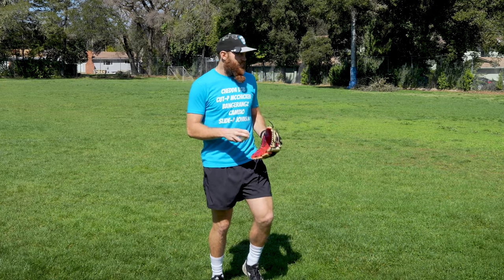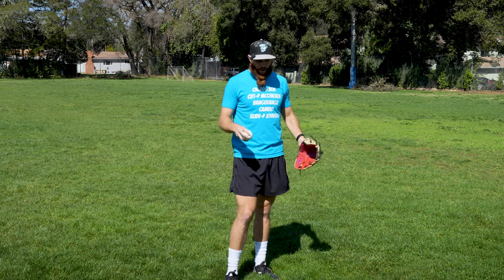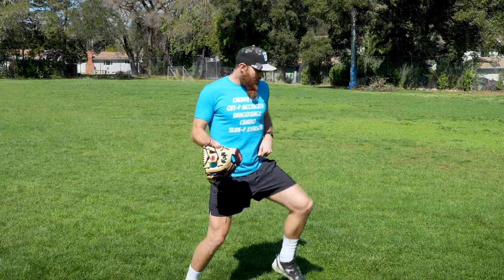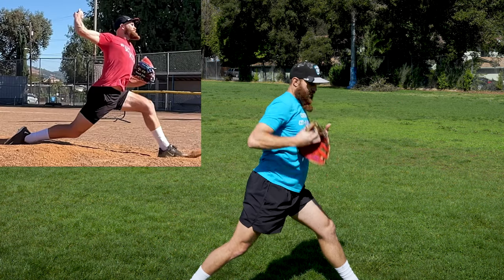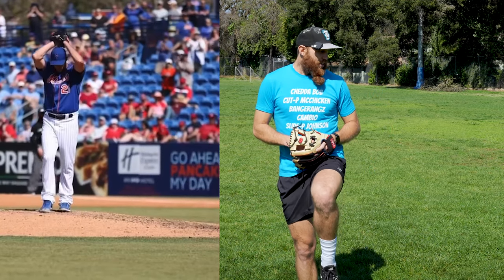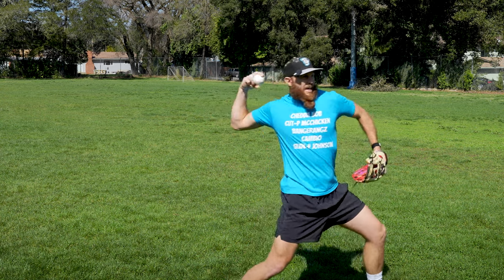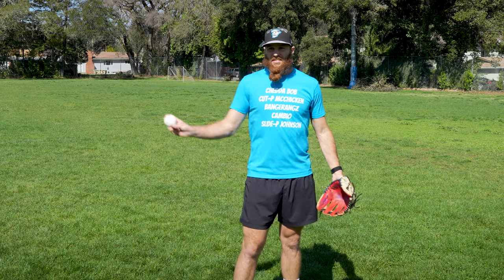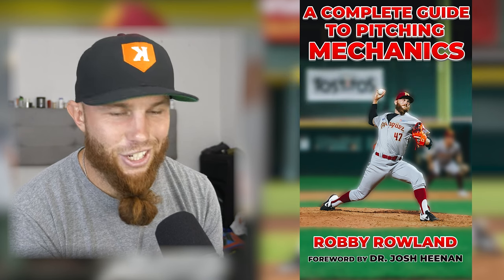Drive Leg Loading | Deep Dives into Pitching Mechanics